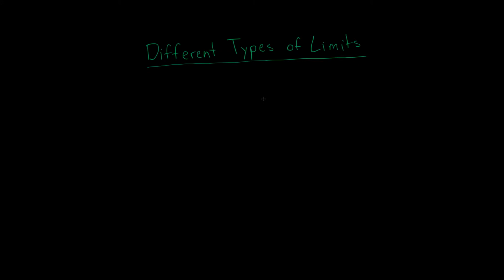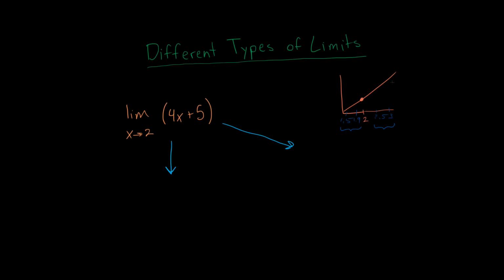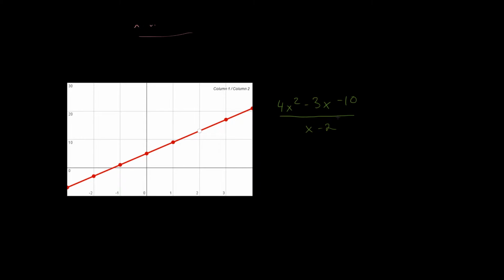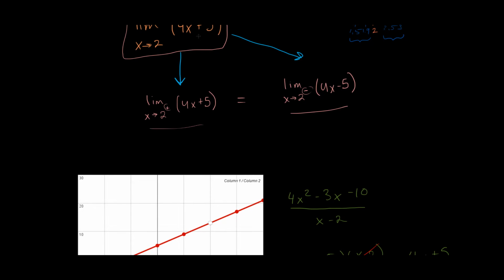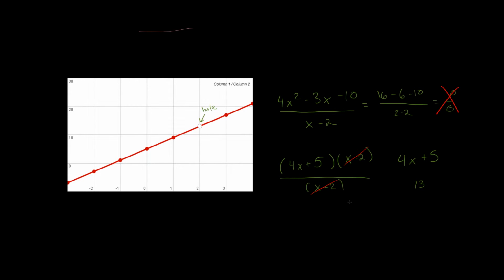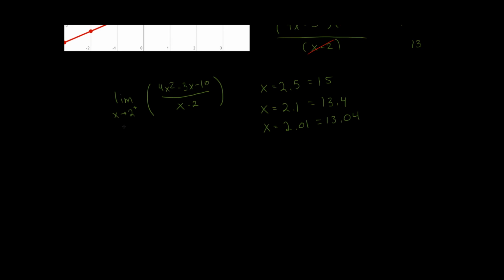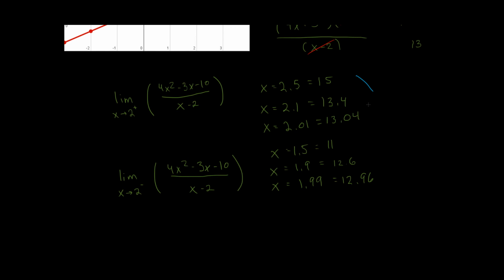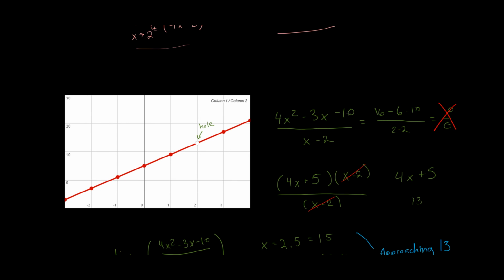Two Kinds of Limits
In this video we explore left and right hand side limits for a function with a hole. We also show why simplifying a function all the way may not always be the best strategy.